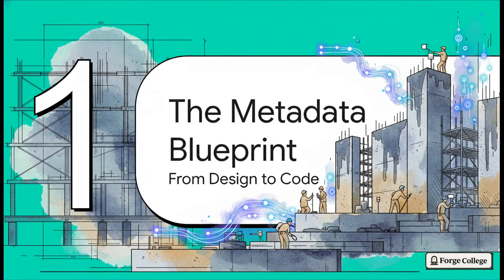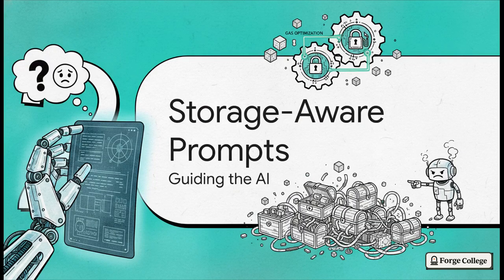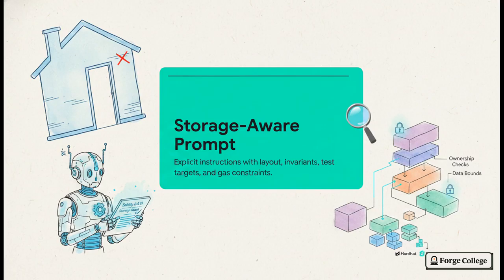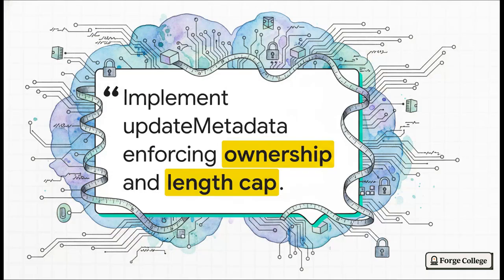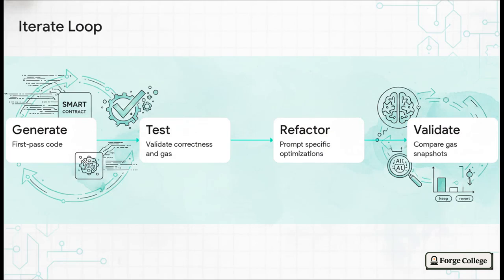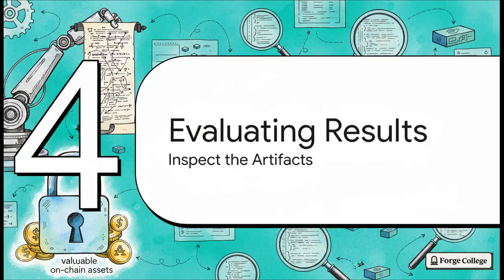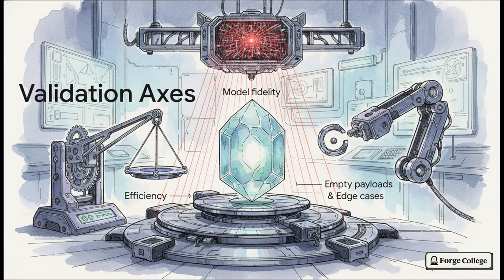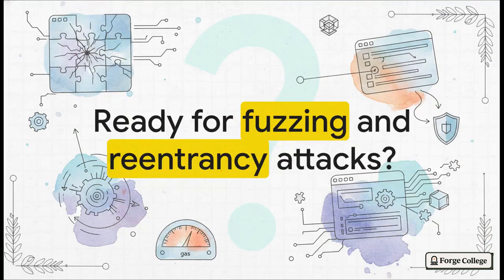Dynamic Metadata — AI-assisted Iteration for NFTs & DIDs — Forge College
Why build AI-aware metadata update flows? On-chain dynamic metadata is powerful but storage layout choices (bit-packed blobs vs per-token mappings) change how update functions must be written, tested, and optimized — and AI can accelerate that iteration safely when you embed storage constraints into prompts.

You'll learn how to translate a concrete on-chain storage model into precise, storage-aware AI prompts so generated Solidity code respects parsing, masking, and validation constraints. This lesson walks through creating an updateMetadata(address,uint256,bytes)-style function tailored to a chosen layout, producing unit tests (Hardhat or Foundry) that cover success/failure cases and simple gas comparisons, and running an iterative generate–test–refactor loop with the AI to reduce complexity and gas cost. Specific techniques include bit masking and bounds checks for packed blobs, safe indexing and reentrancy surface reduction for mapping-based layouts, and lightweight test harnesses that simulate race updates, malformed payloads, and boundary token ids.

Advanced Solidity engineers and NFT developers who already understand ERC-721 internals, gas tradeoffs, and basic testing frameworks. This lesson expects familiarity with storage slots, SSTORE/SLOAD cost characteristics, and automated testing.

- Storage-aware AI prompt patterns for Solidity code generation
- Implementing updateMetadata(address,uint256,bytes) per storage model
- Parsing, masking, and bounds checks for bit-packed blobs
- Mapping-based per-token slot strategies and reentrancy considerations
- Automated tests (Hardhat/Foundry) for correctness and gas comparison
- Iterative generate–test–refactor cycle with concrete refactor examples

Ready to build safer, gas-aware dynamic metadata systems? Continue practicing these prompt patterns and tests, and find more resources